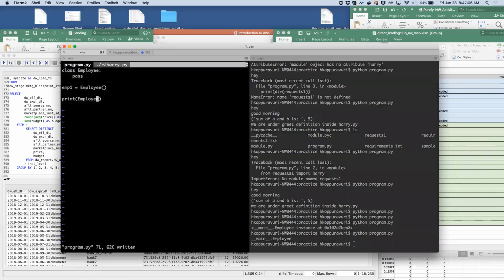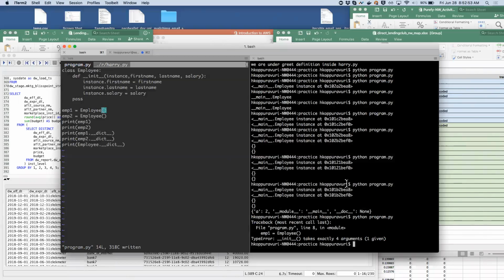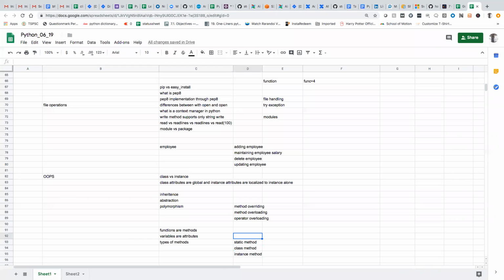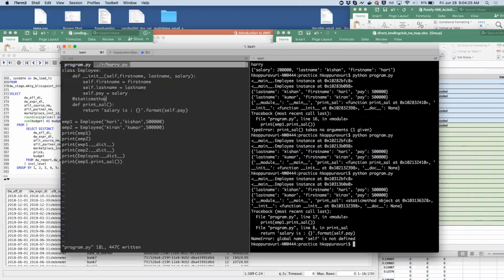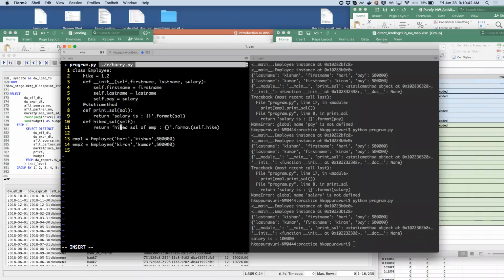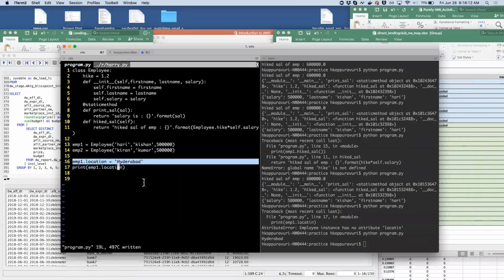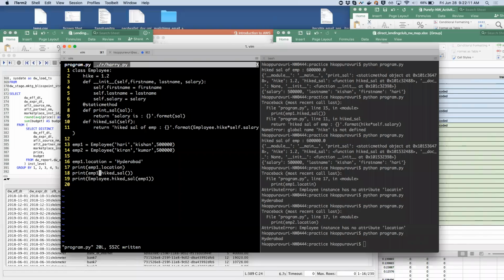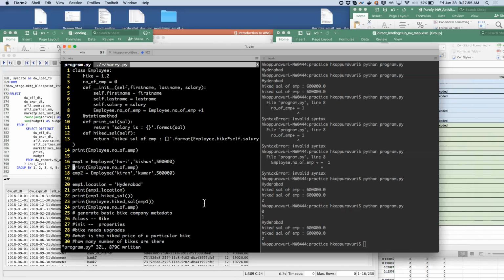Python OOPS, CLASS, Instances, instance variables vs class variables.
This tutorial gives you very detailed understanding over OOPs concepts upon which python is built.
We will clearly discuss about the various building blocks of Python OOPs, differences and definitions of various basic elements of OOPs like Class, instance, attributes, instance methods, static methods, class methods etc etc and their use cases.